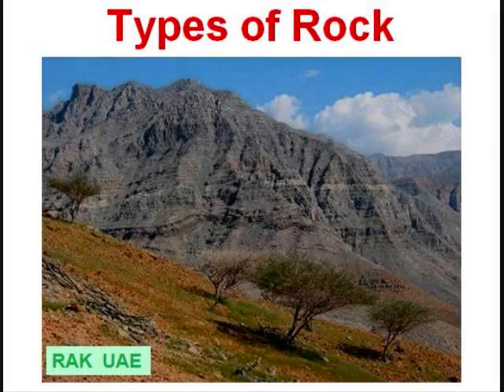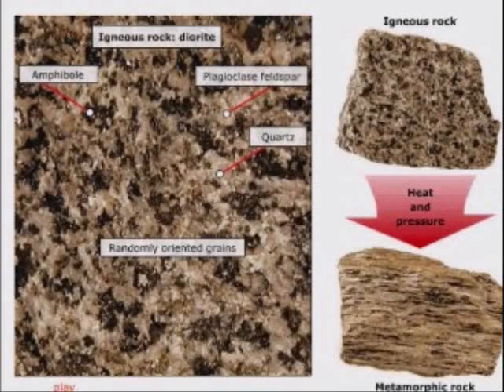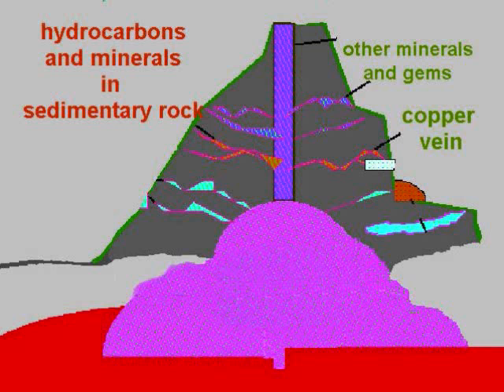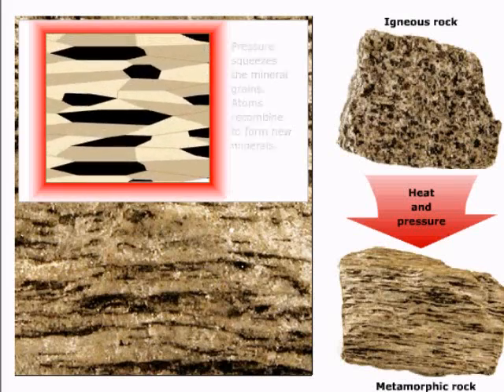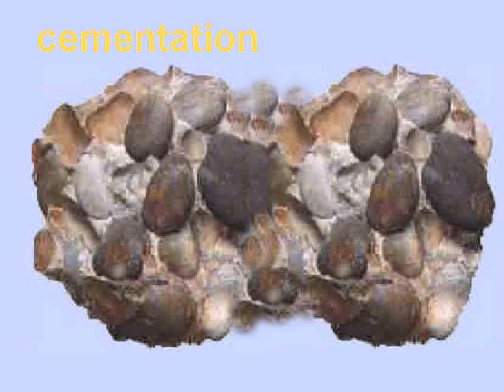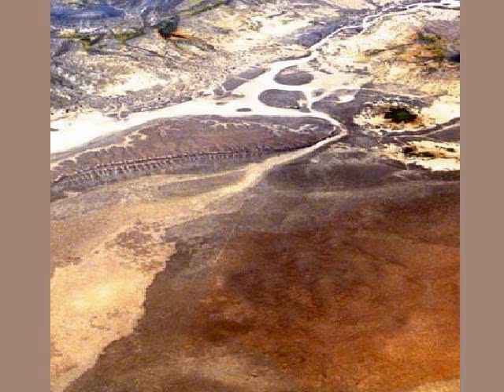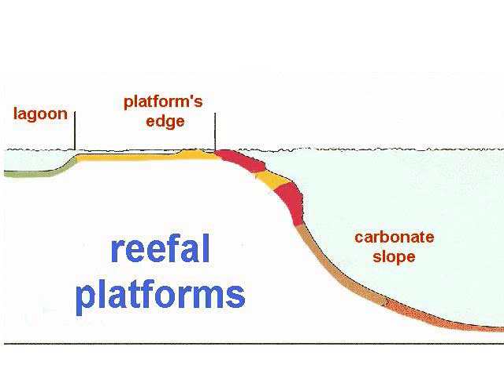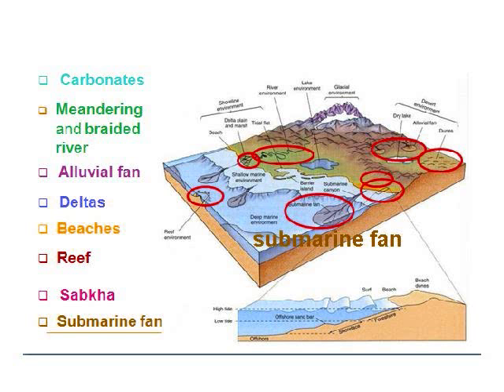Overview Chapter 1 Part 3 How the Earth was Formed